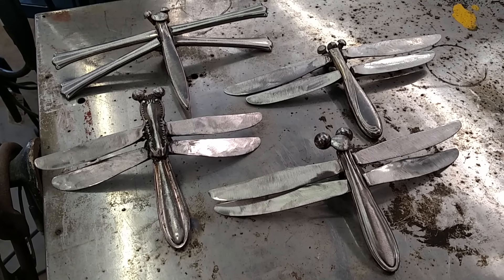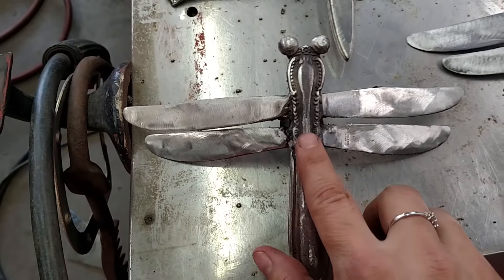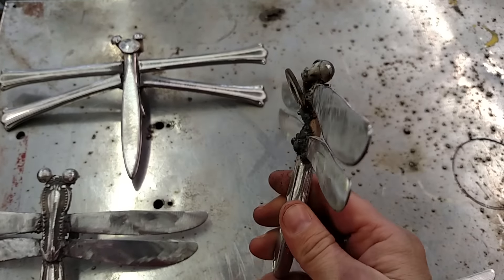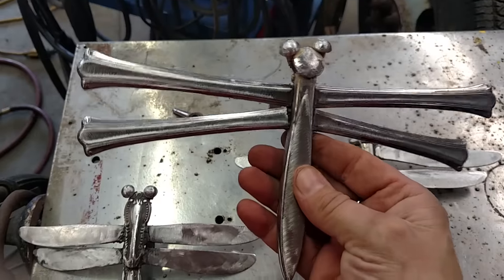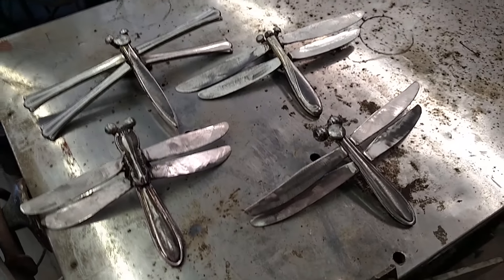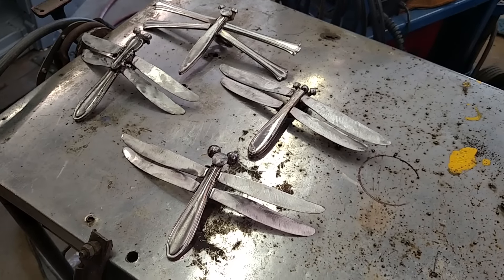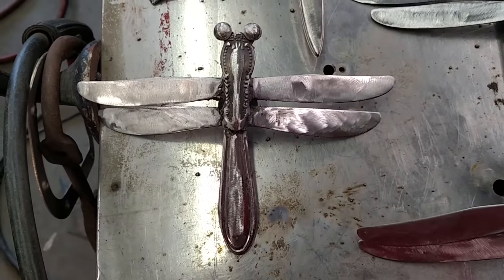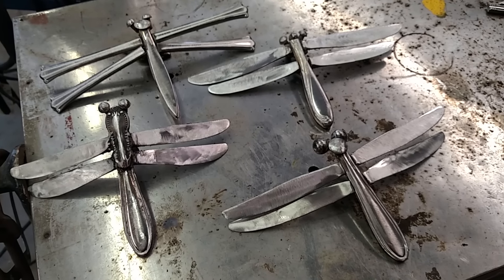Dragonflies galore, butter knives, no more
I finish  sculpting 4 dragonflies, while I contemplate which to sell, which to take to a vender event, and wether or not to keep one.